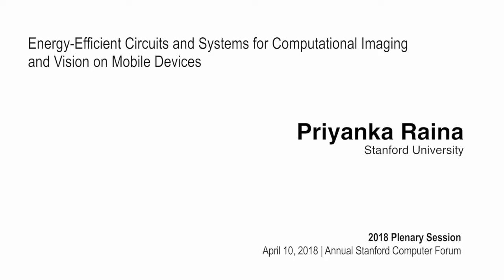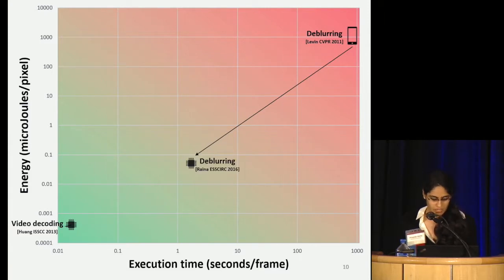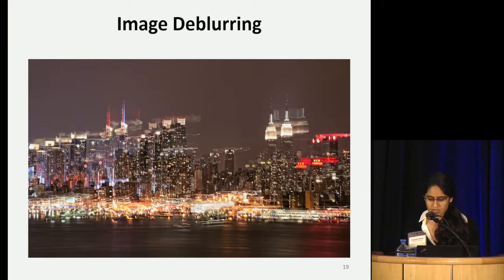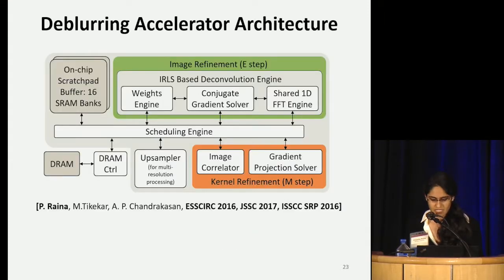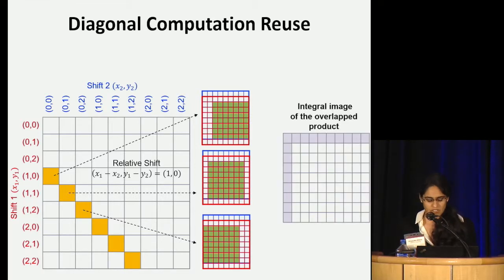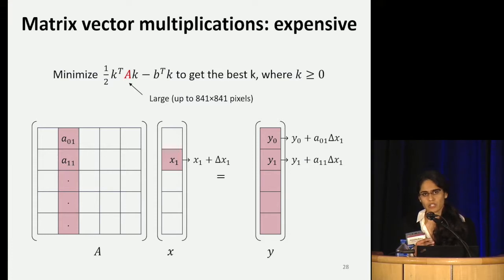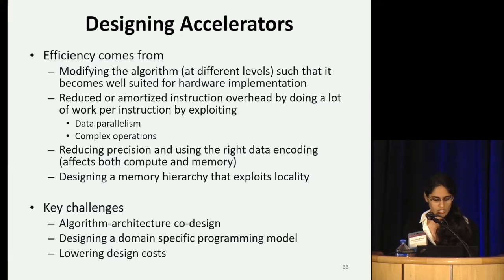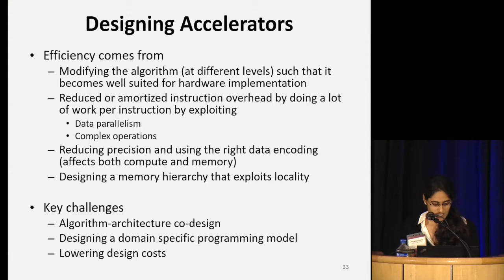12. Priyanka Raina | Plenary Session - April 10, 2018